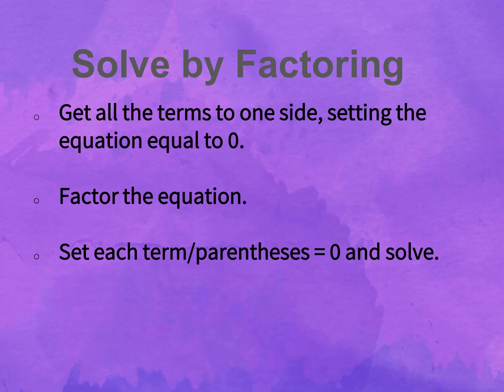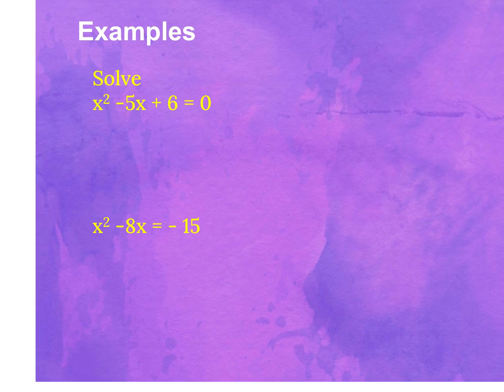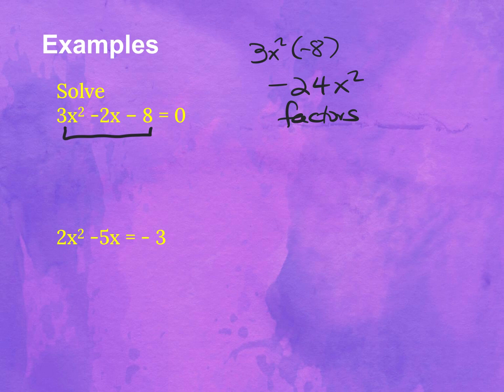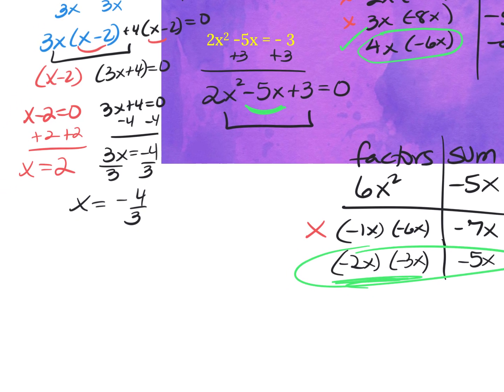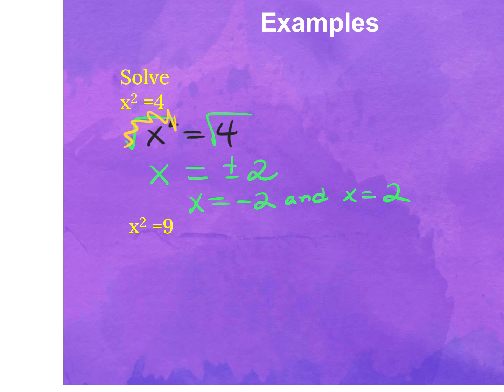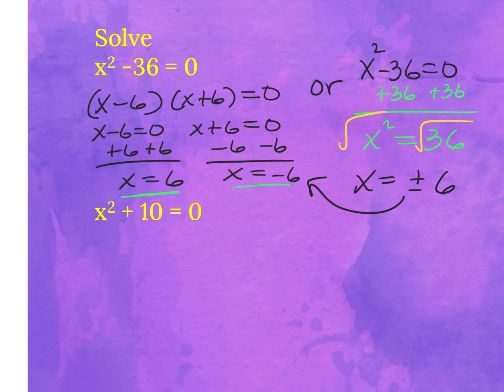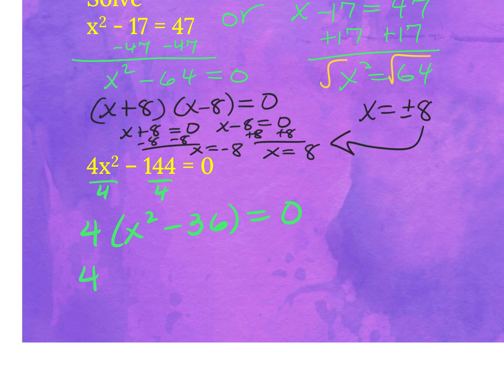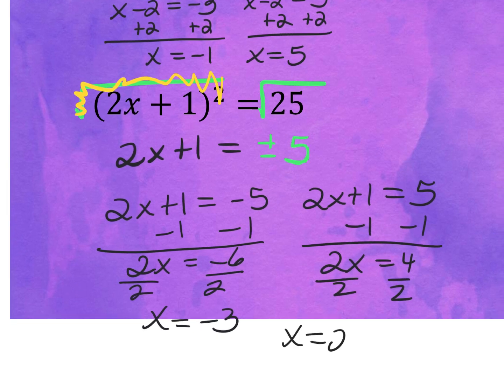2.21.23 Solving equations using Factoring and Square Roots Notes